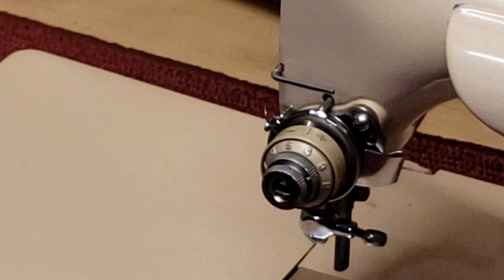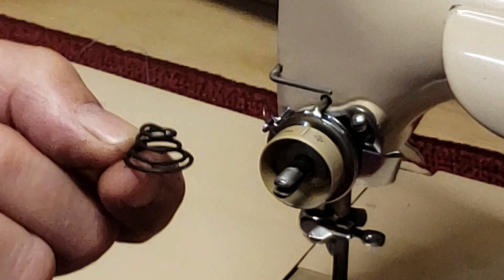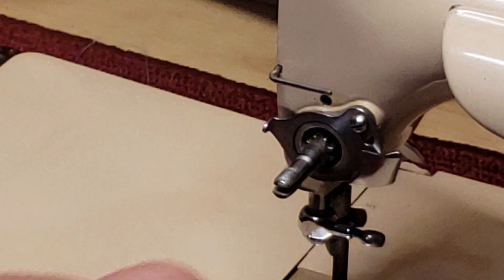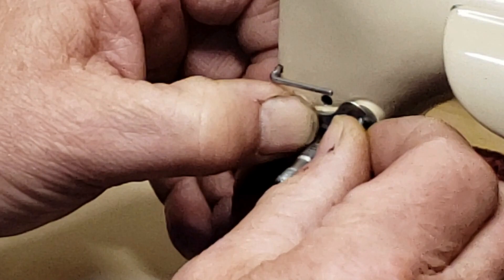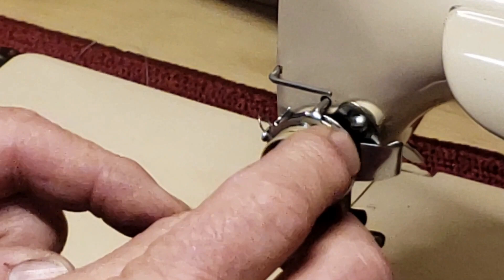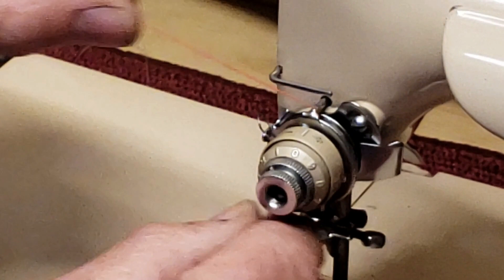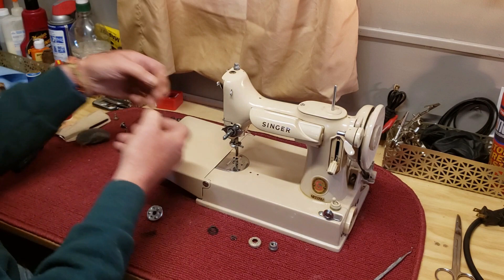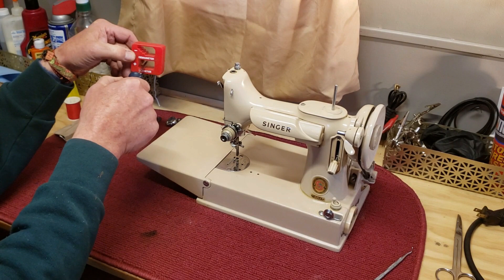Clean and Assemble Vintage Singer Sewing Machine Tension Assembly-featherweight, 66, 99, and more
How to disassemble, clean, and reassemble the thread tension assembly on a vintage Singer sewing machine and on some Japanese machines, too. This style was used on many models, like the 221 and 222 featherweights, as well as the later models 66, 99, 15-91, 15-125, 201 and more for many years, so it's likely that this is the one you're looking for. The older versions of this assembly were less complex but we'll get around to making a video of the earlier versions, eventually.

This video is a part of the series we are making of the restoration of a Singer Featherweight, so look for it to follow, soon.